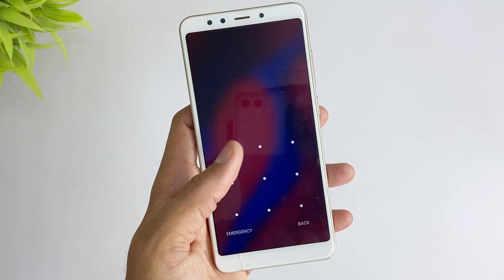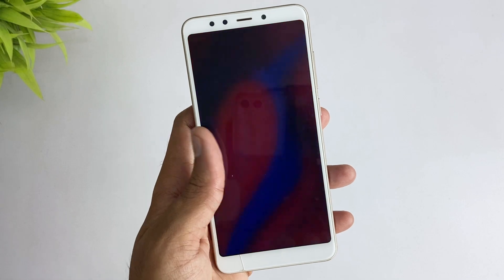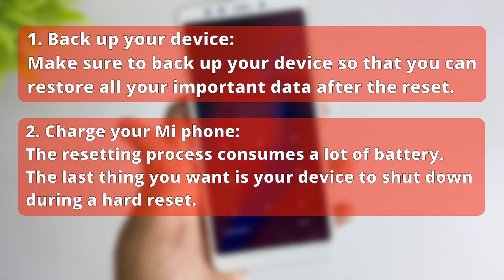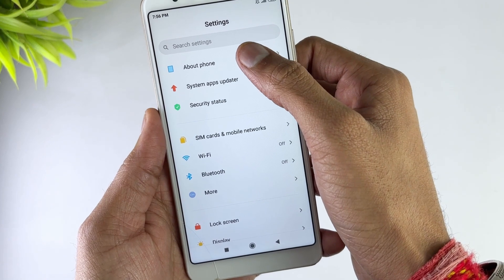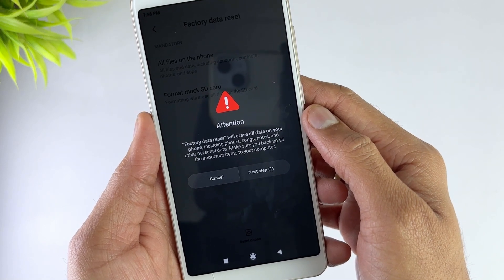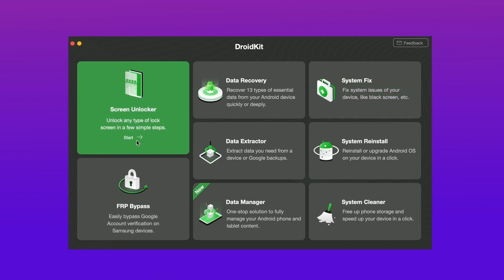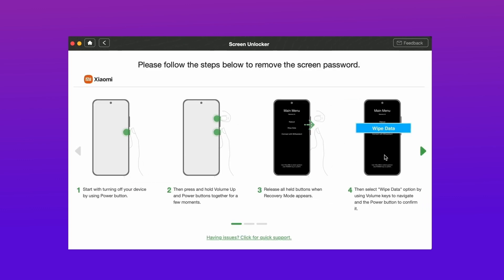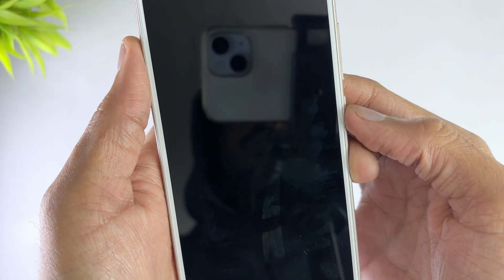How to Factory Reset Mi Phone in 2 Ways 2024 | Redmi Xiaomi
If your Mi phone is unresponsive, gets stuck on a restart loop, malfunctions, or you forget the screen passcode and cannot access your phone, factory reset Mi phone is a good way to solve these issues.

In today's video, we will show you 2 tips to factory reset Mi phone, including Redmi, Xiaomi, etc.
00:00 Intro
00:27 Things You Should Know Before Factory Reset Mi Phone
00:51 Tip 1. Factory Reset Mi Phone via Settings
01:51 Tip 2. Xiaomi Factory Reset without Password